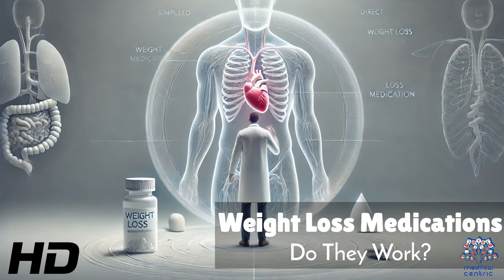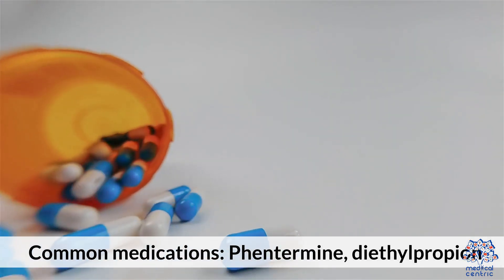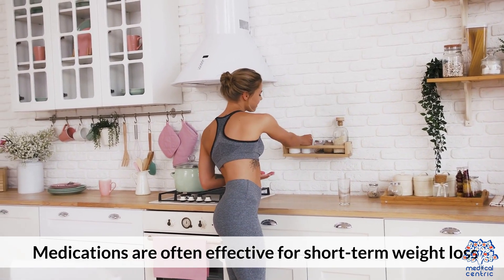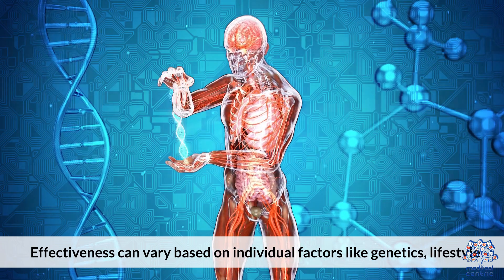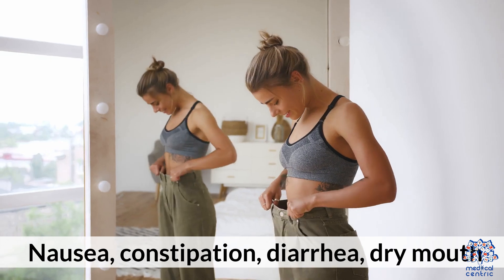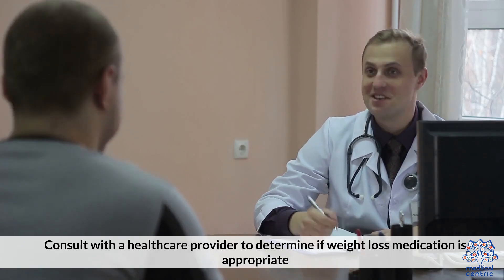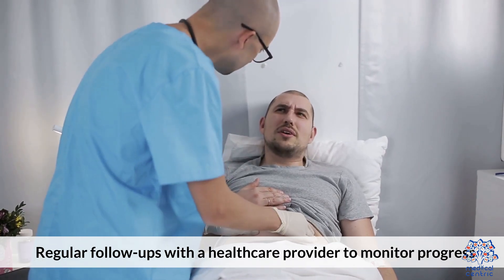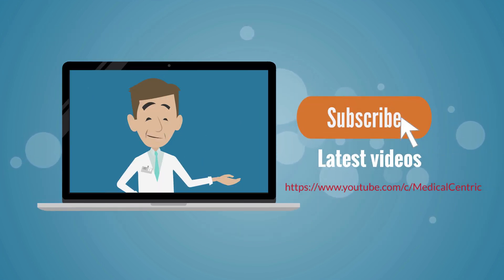Weight Loss Medications: Miracle or Myth?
**Weight Loss Medications: Do They Work?**

Weight loss medications have become a popular option for those struggling to shed pounds, but do they actually work? The effectiveness of these medications varies depending on the individual and the type of drug. Most weight loss medications, such as orlistat, phentermine, and GLP-1 receptor agonists like semaglutide, work by reducing appetite, increasing feelings of fullness, or blocking the absorption of fat. Studies have shown that these medications can lead to significant weight loss, especially when combined with lifestyle changes like diet and exercise. For instance, semaglutide has been shown to result in an average weight loss of around 12-15% of body weight over 68 weeks in clinical trials.

However, weight loss medications are not magic pills. They are typically prescribed for individuals with a BMI of 30 or higher, or 27 with comorbid conditions like diabetes or hypertension. It's important to remember that these medications are most effective when used as part of a comprehensive weight loss plan that includes healthy eating, physical activity, and behavioral changes. Side effects can also occur, ranging from mild gastrointestinal issues to more serious concerns like increased heart rate or potential addiction with some stimulant-based drugs.

In conclusion, weight loss medications can be a valuable tool for those struggling with obesity, but they should be used with caution and under the guidance of a healthcare professional. They are not a substitute for lifestyle changes but can enhance weight loss efforts, leading to better health outcomes. Always consult with a doctor to determine the best course of action for your specific needs.